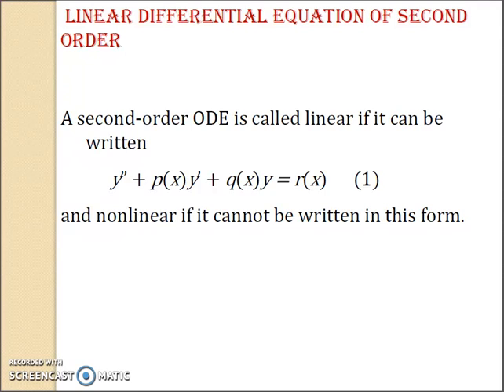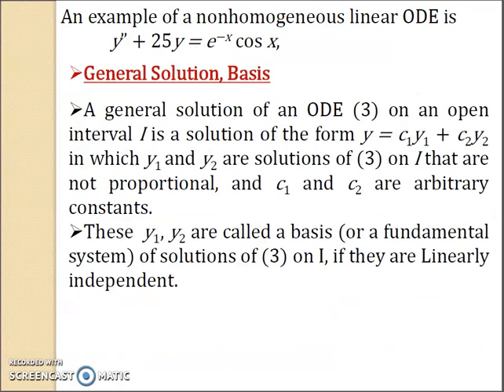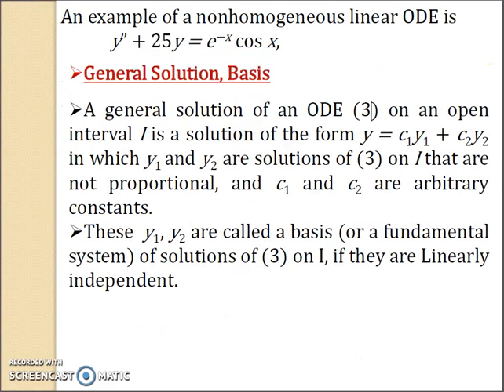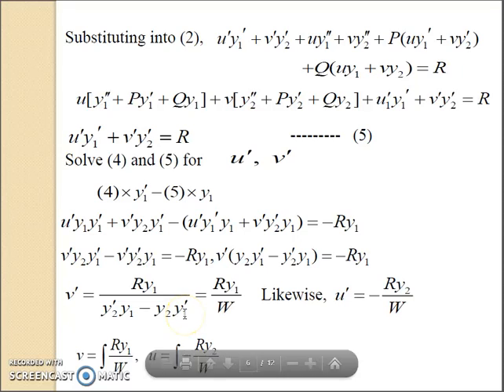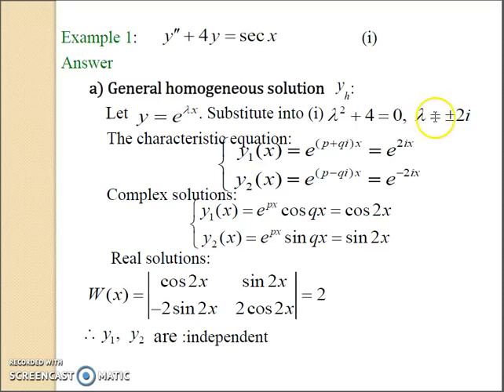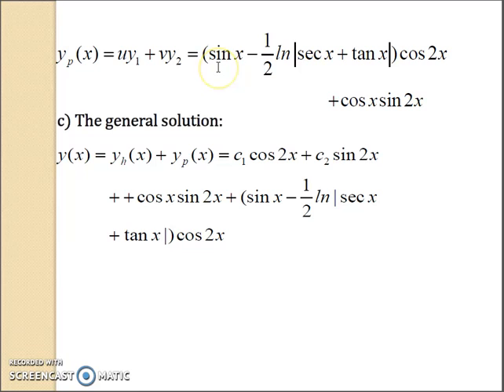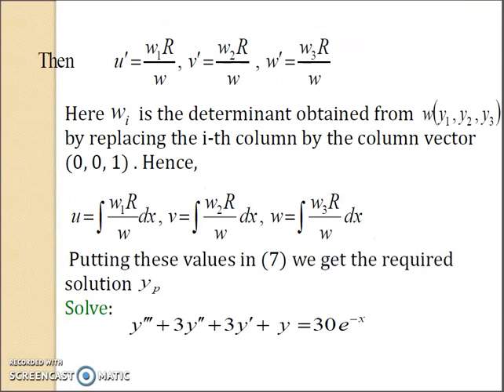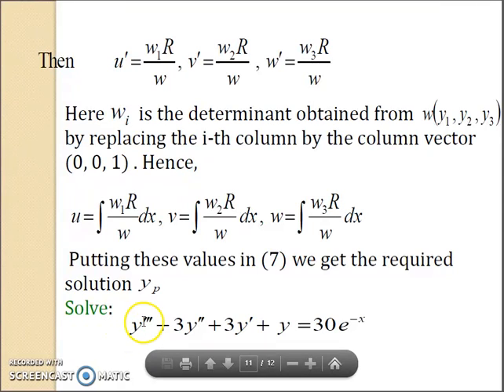non homo D E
Hema Surati